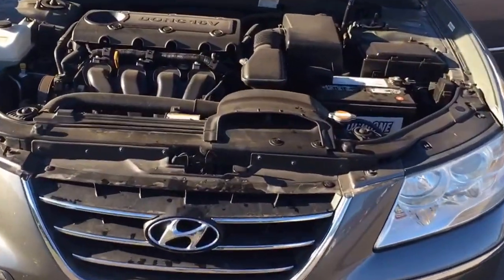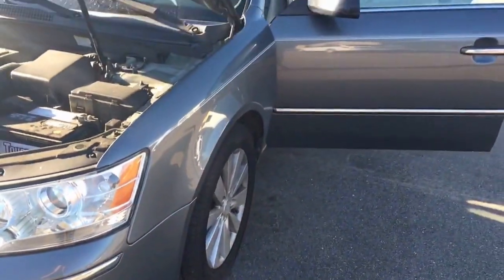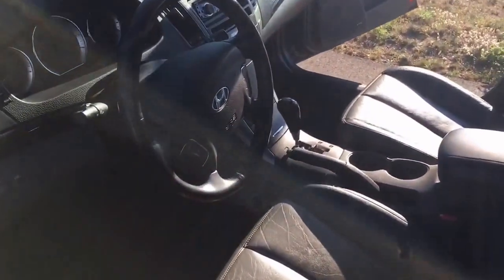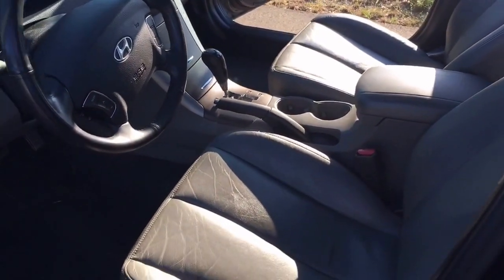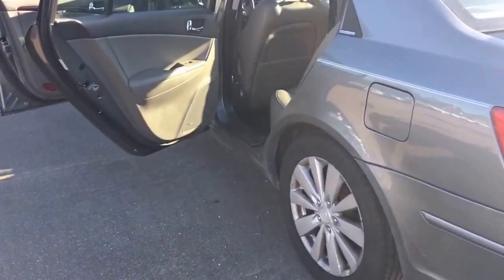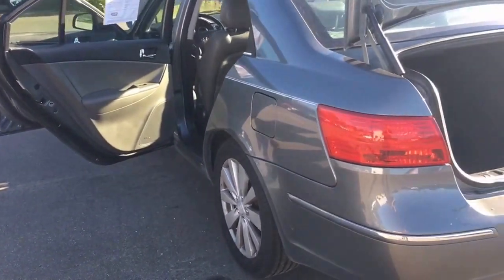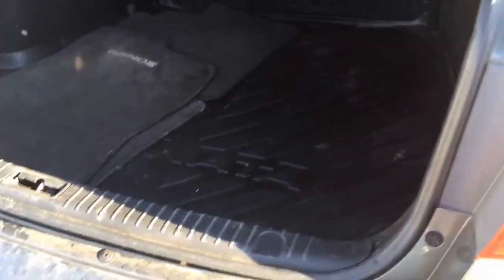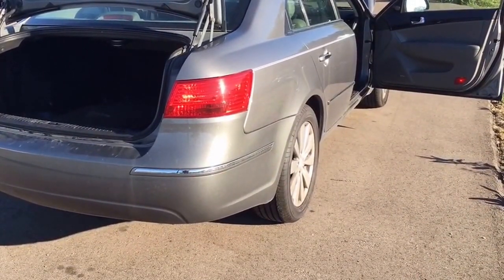N2410V 2008 Hyundai Sonata